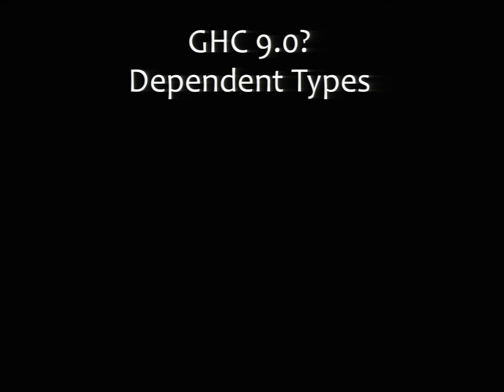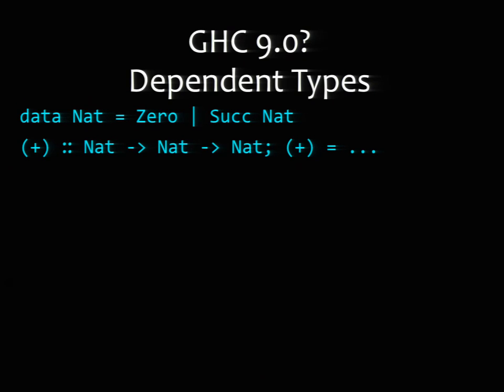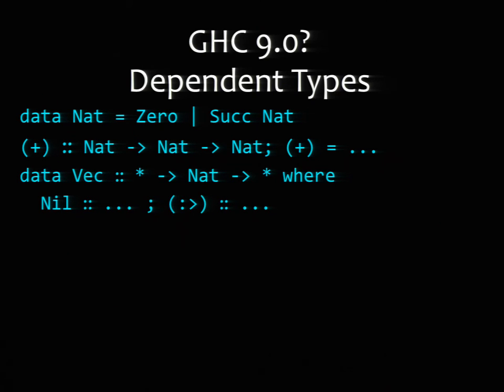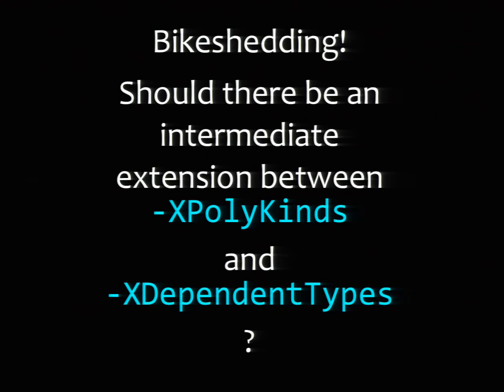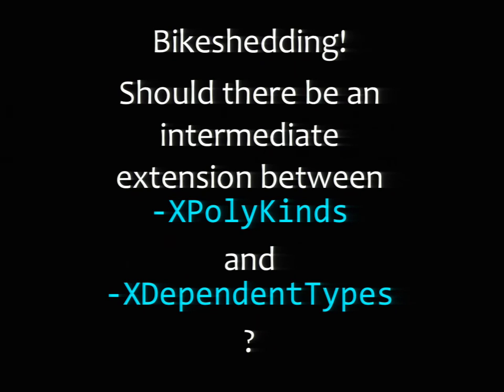Future of Haskell: Dependent types